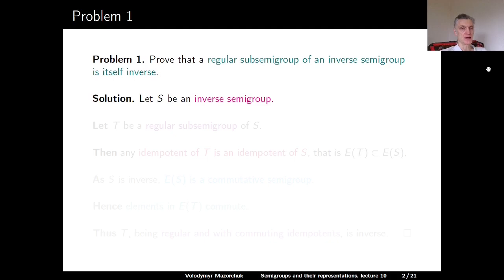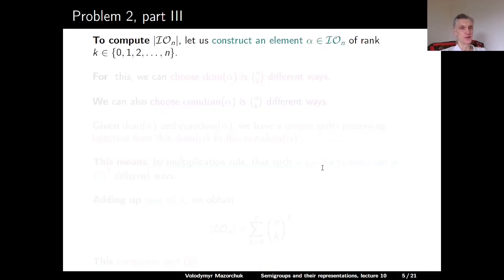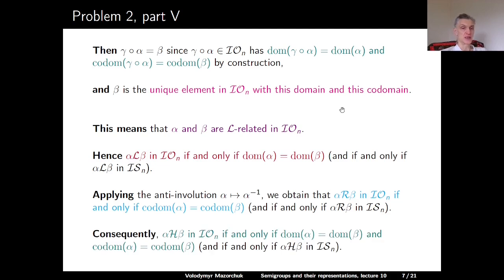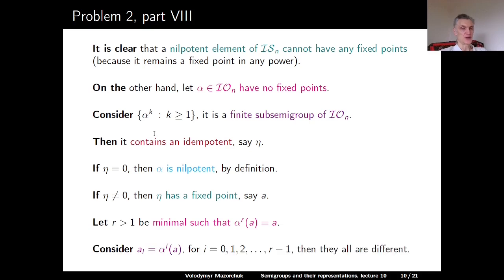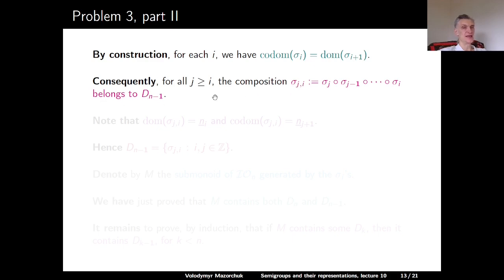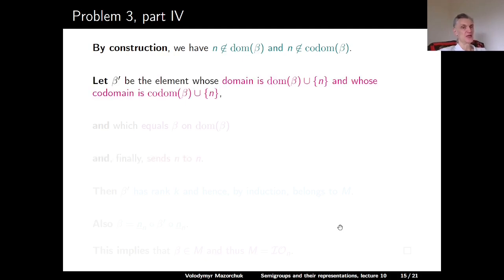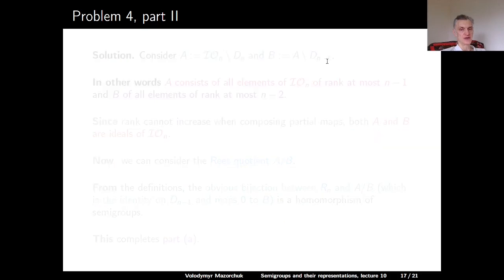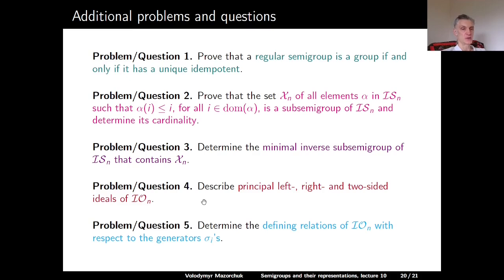Semigroups and their representations. Lecture 10: problem session (by W. Mazorchuk)